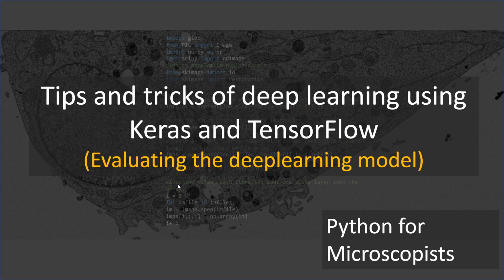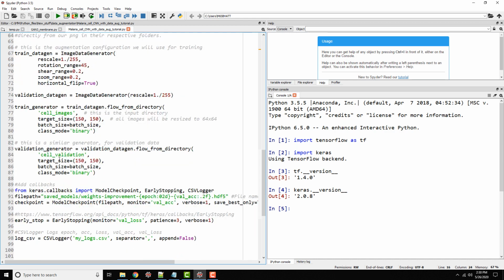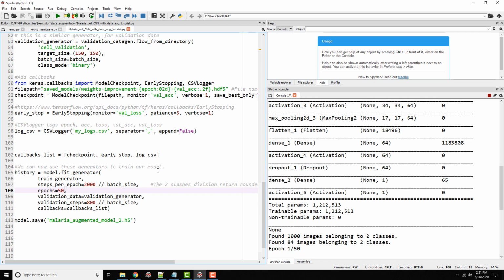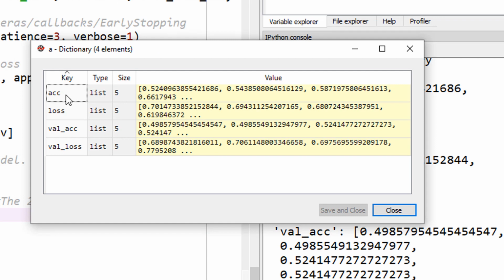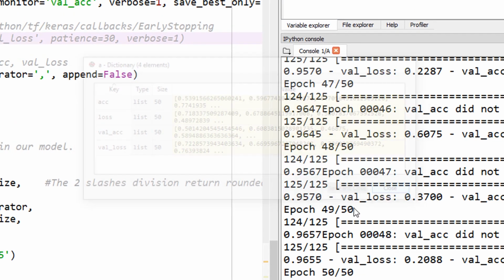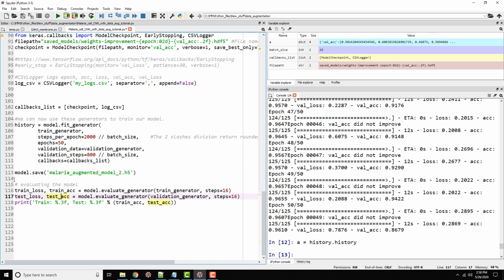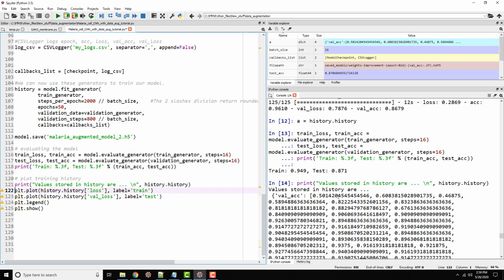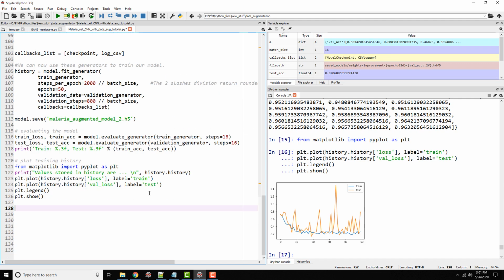130 Evaluating the deep learning trained model Keras and TensorFlow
130   Evaluating the deep learning trained model Keras and TensorFlow